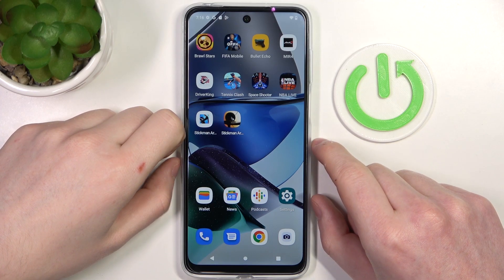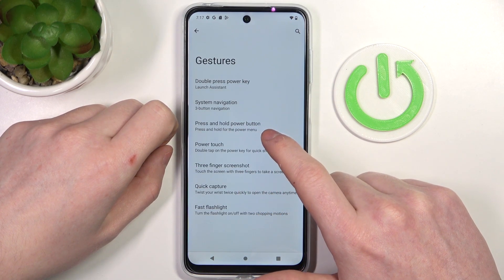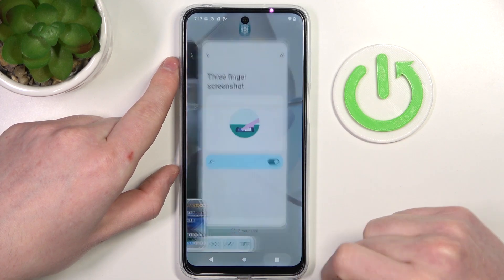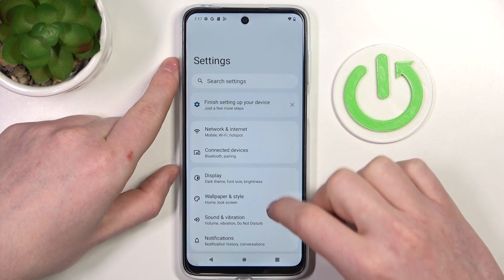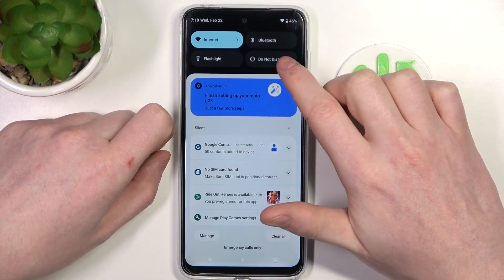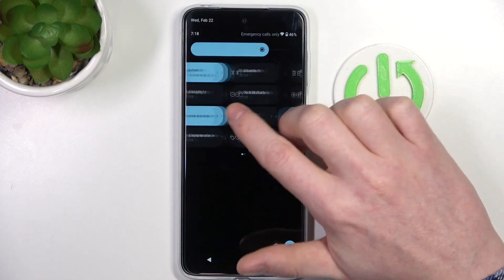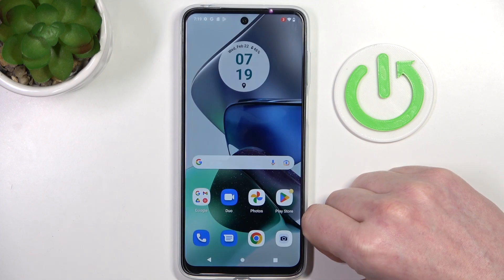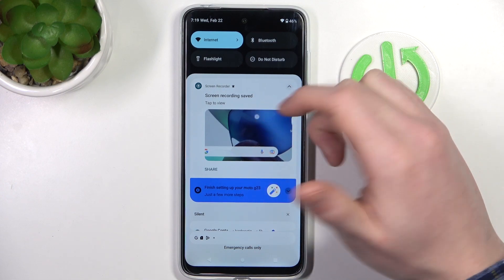Motorola G73 / G53 / G23 / G13 - Screenshot and Record Screen Tutorial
In this tutorial, we will show you step-by-step how to take a screenshot and how to record the screen on Motorola Moto GX3 Series. We will be using the phone's built-in features, namely Screen Recorder, and a buttons shortcut to take a screenshot, namely pressing two physical keys. We'll also show you where to find these recordings and screenshots and how to personalize the settings of these features.

How to Take Screenshot on Motorola Moto G73? How to Take Screenshot on Motorola Moto G53? How to Capture Screen on Motorola Moto G23? How to Capture Screen on Motorola Moto G13? How to Save Screen Content on SSSSSSSSSSSSSS? How to Record Screen on Motorola Moto G73? How to Use Screen Recorder on Motorola Moto G53? How to Find Screen Recorder on Motorola Moto G23?